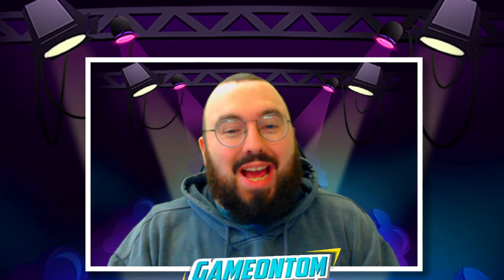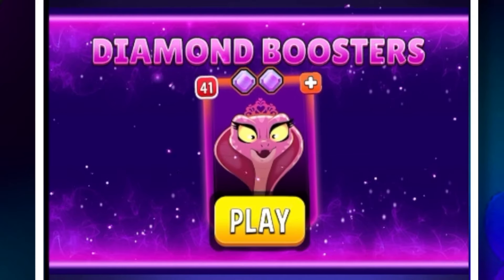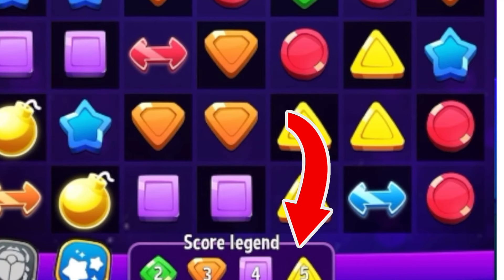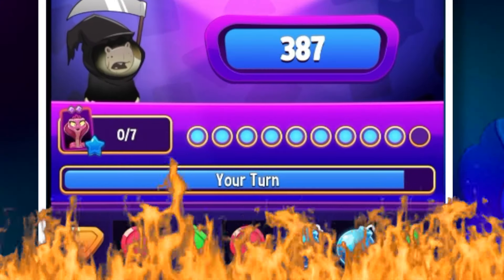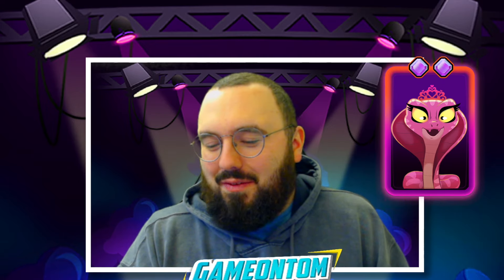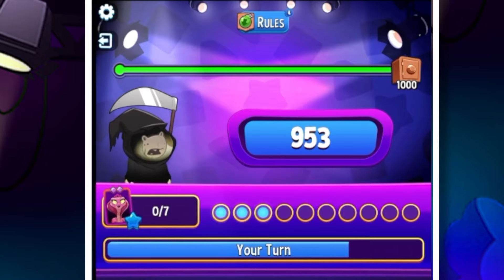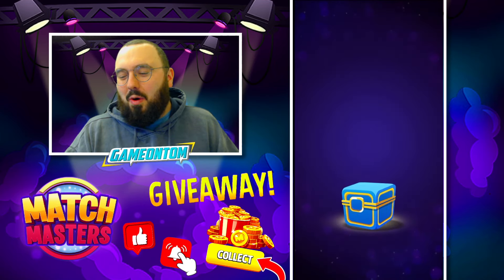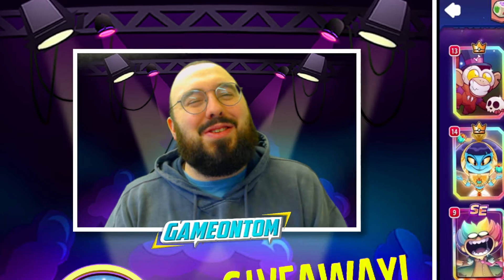The Most MESMERISING Booster in Match Masters - How to Win Coins, Spins & Boosters with Queen Cobra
SMASH LIKE FOR FREE SUPER SPINS! | Match Masters Perfect Heist Tips & Tricks - How to Master Solo Modes and Win Big Prizes with No Hacks/Cheats in Match Masters Match3 Online Mobile Gameplay! | Play Match Masters | Wanna 1v1 me? CAN YOU BEAT ME?